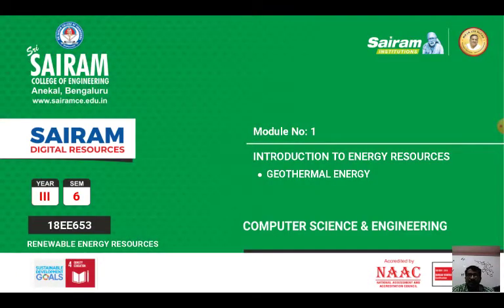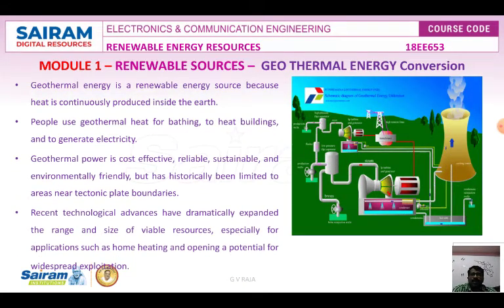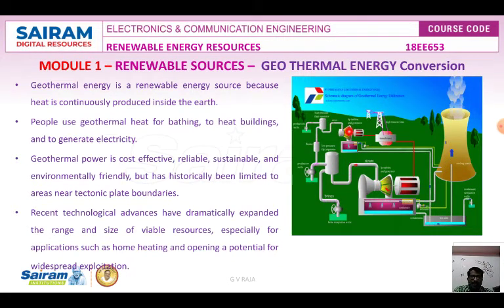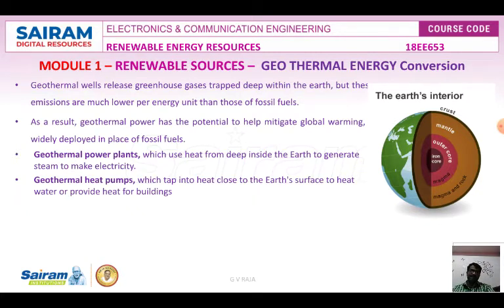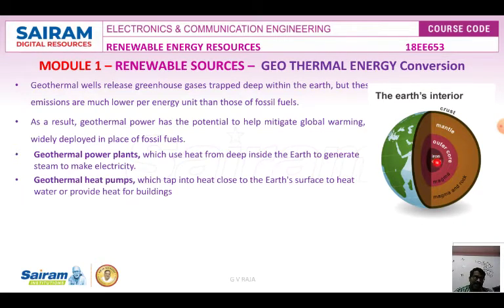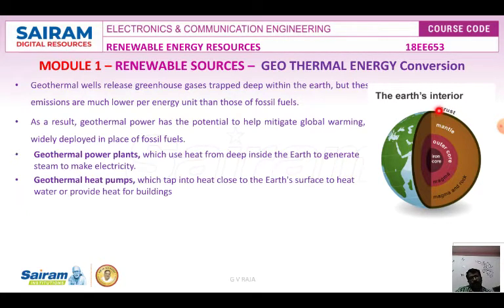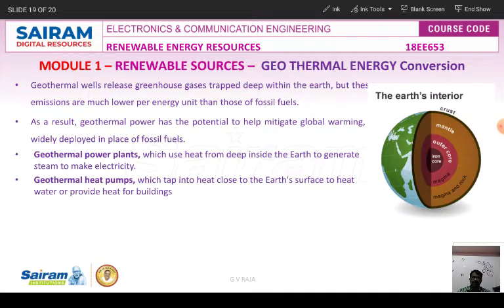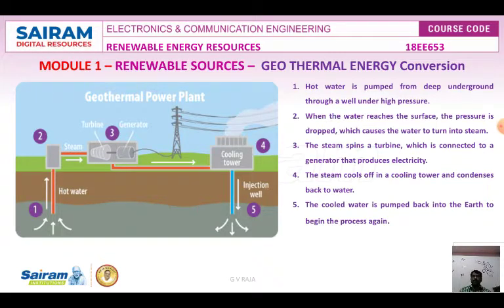Lecture Video _18EE653_Module 1_Geothermal energy conversion11_GV.RAJA